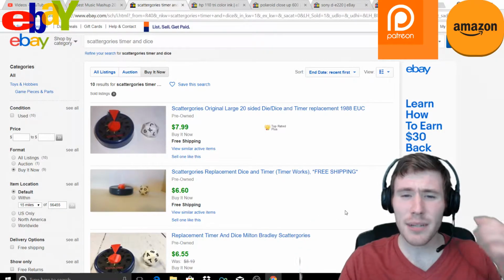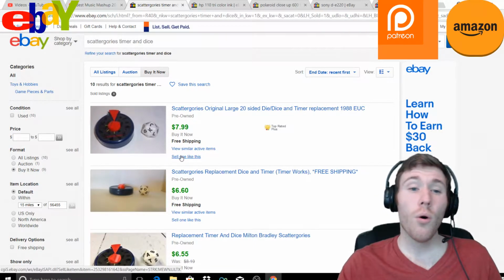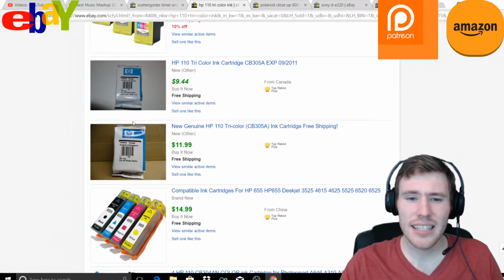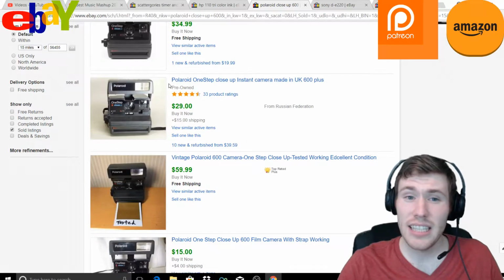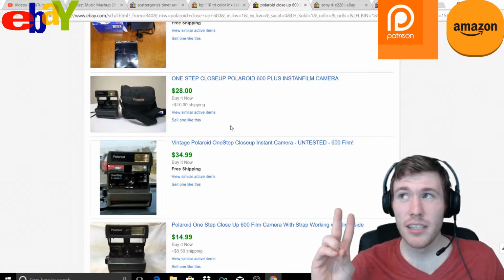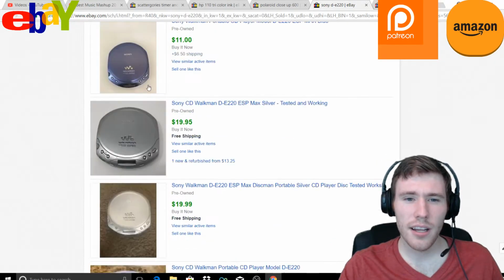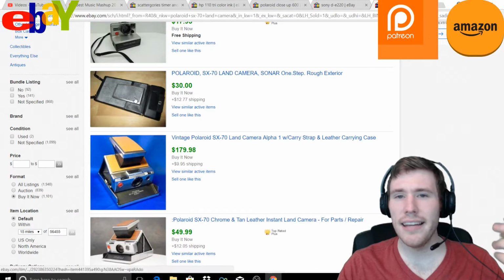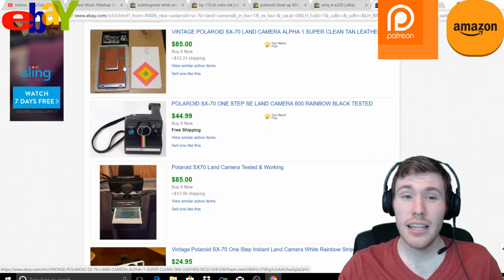What Sells On Ebay : 5 Things that sold Today (Crazy!!!)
In this video i show you 5 Items that I bought and sold on EBay!! These are real sales that you can go and look at completed listings and know it's for real!!

New Facebook Group!! Come Join!!